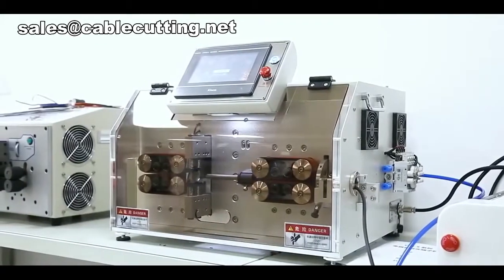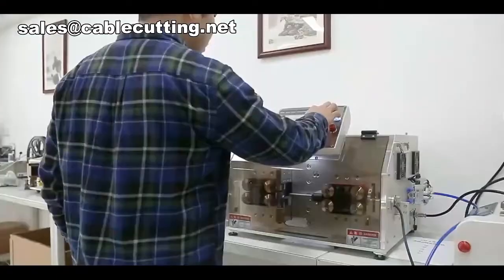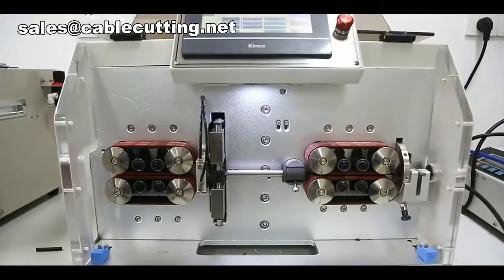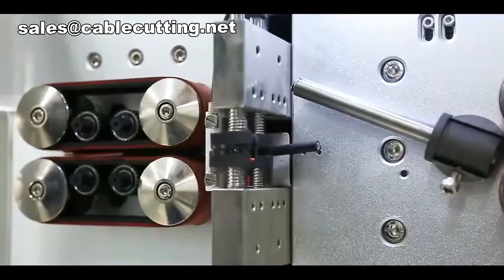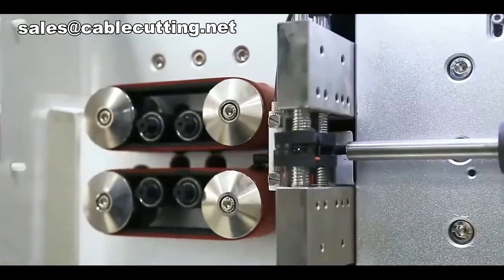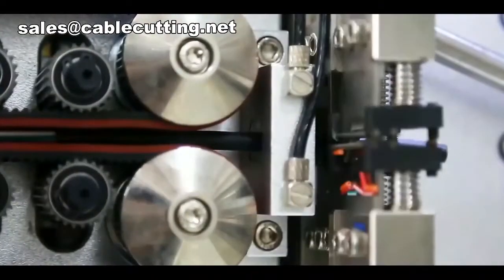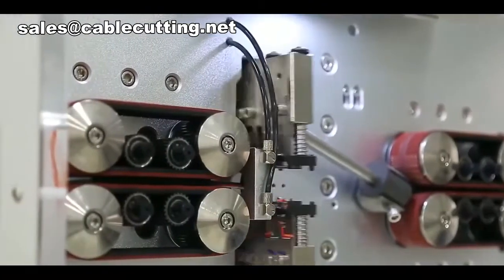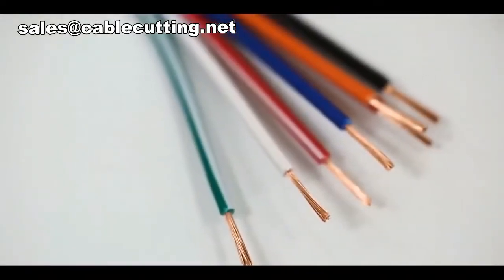sheathed cable stripping cutting machine with inside wire strip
Skype: kevin201166
XIAMEN JINGWEI TECHNOLOGY CO.,LTD.